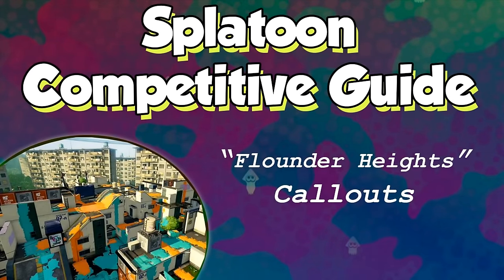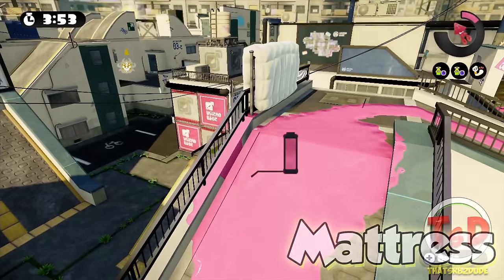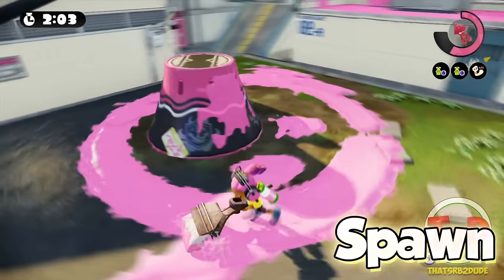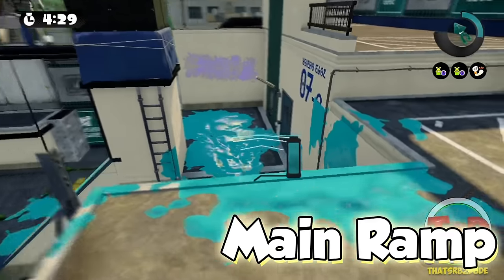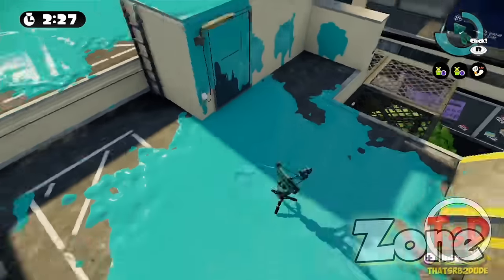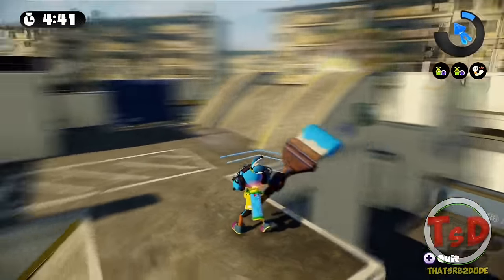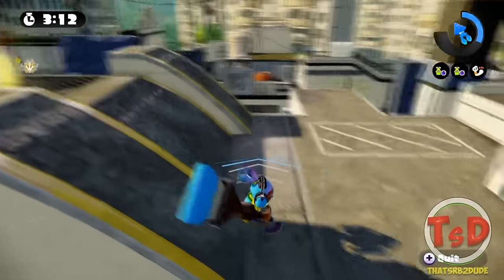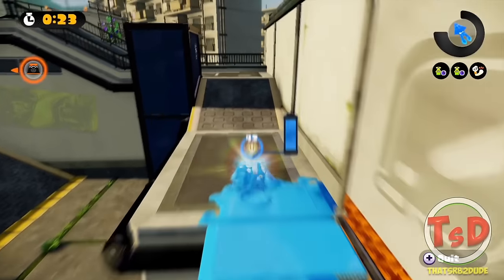Splatoon Competitive Guide - Episode 7: Flounder Heights Callouts/Positions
This video will explain and show you the Callouts & Positions for Flounder Heights. I talk about what you may expect to see in certain locations and what you should do when listening to certain call outs.

If your new:

Hello and welcome I'm ThatSrb2DUDE and I make gaming videos of Sonic and Splatoon. I usually post videos of Sonic fangames & high level Splatoon gameplay videos.